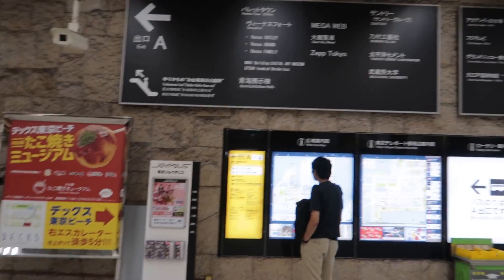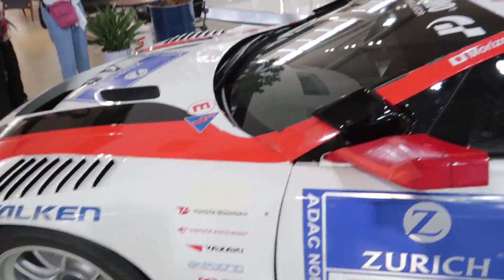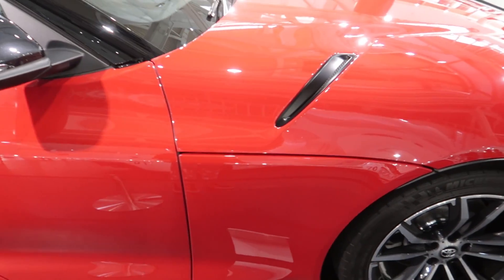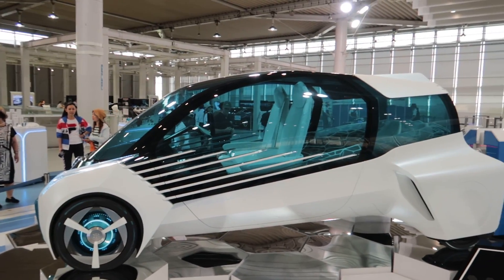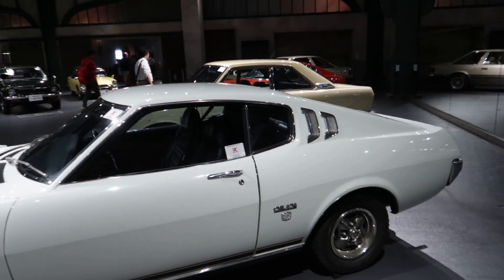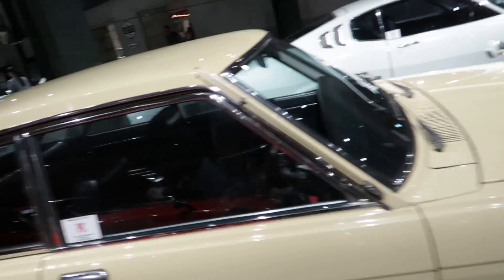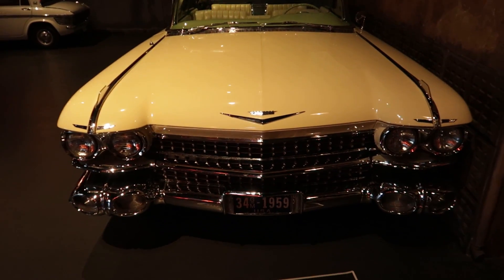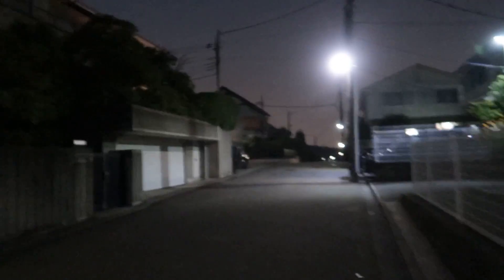THE NEW SUPRA SUCKS! - Odaiba Toyota Museum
I get out of the house & go to Odaiba to check out the Toyota City Showcase museum at the Mega Web. I take a look at the new Supra and tell you some things I don't like about the newly designed car.

You can ship things to me here:
Sam Lucas